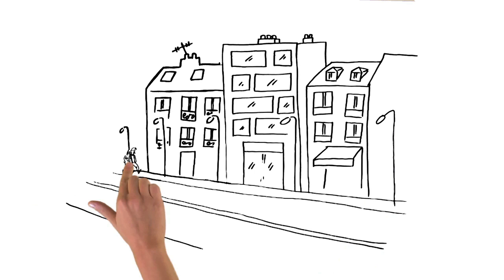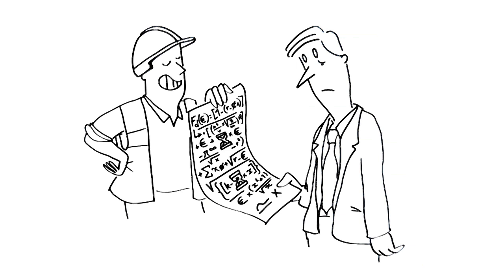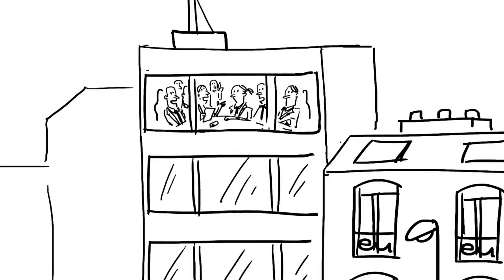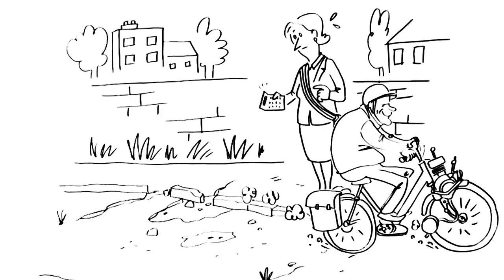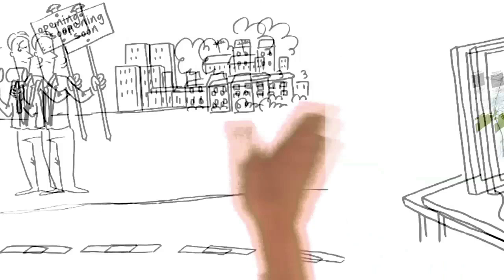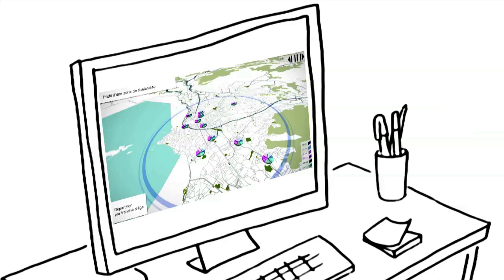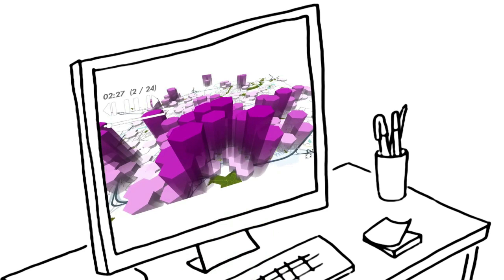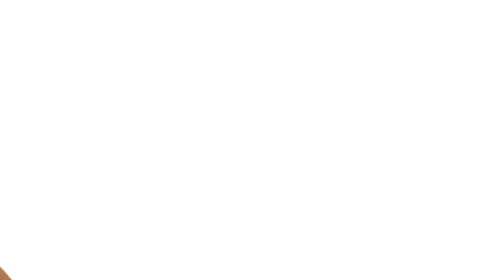Improving customer insight through big data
Orange has launched Flux Vision, focused on producing mobility indicators from vehicles and people flows, for local authorities and businesses in the management area of roads infrastructures, transportation, tourism and geo-marketing interested in improving their knowledge of travels on a given territory and in support in the management of information on mobility.